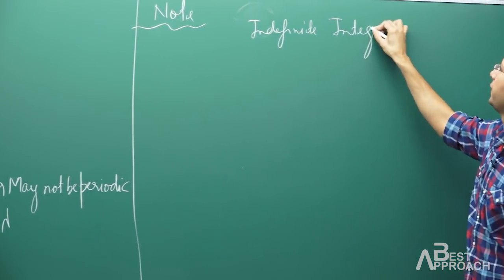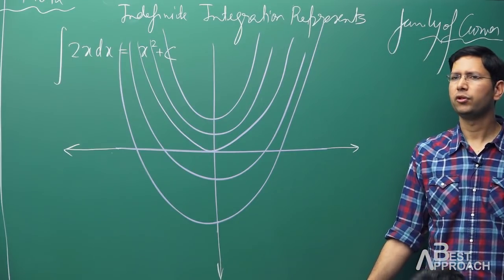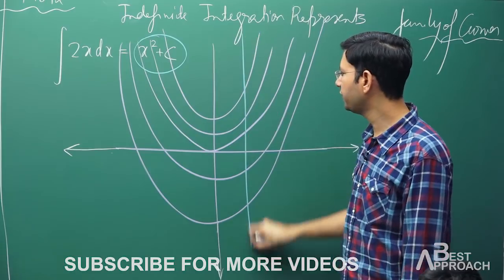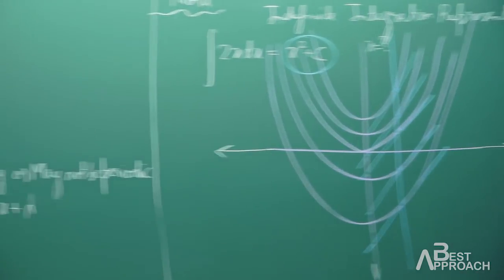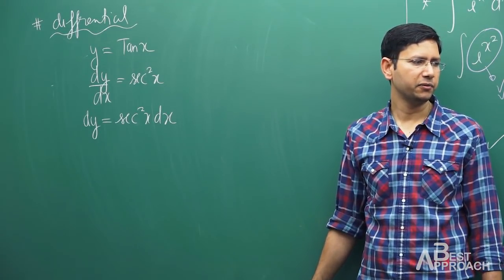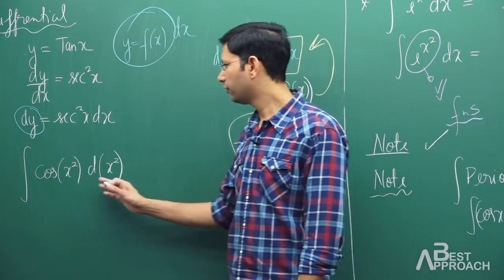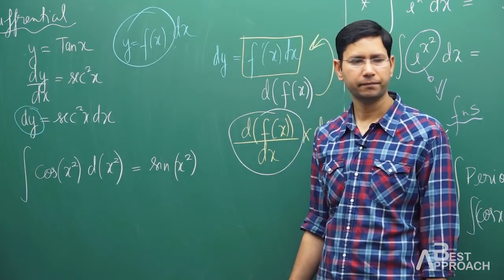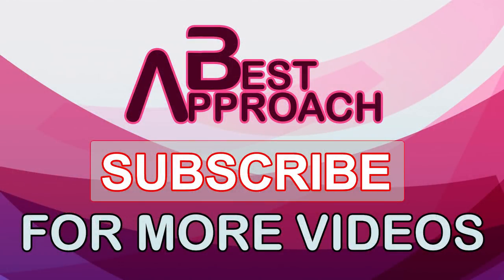Representation of Indefinite Integration, Differential by Manoj Chauhan Sir -01-I